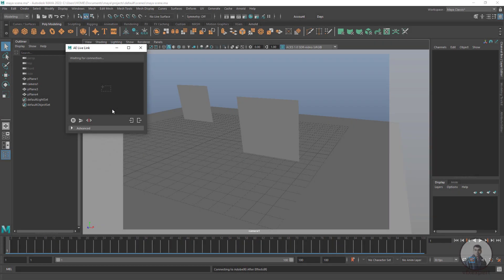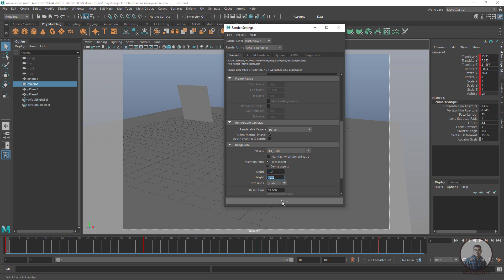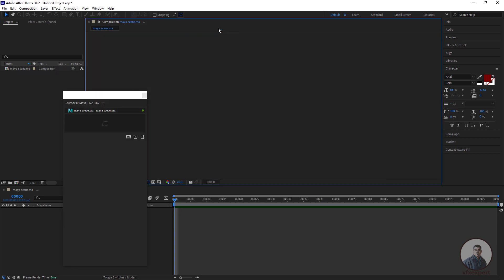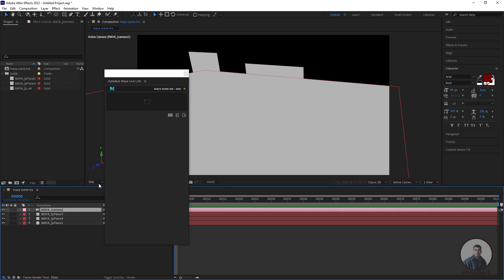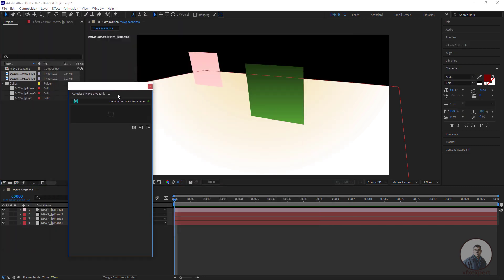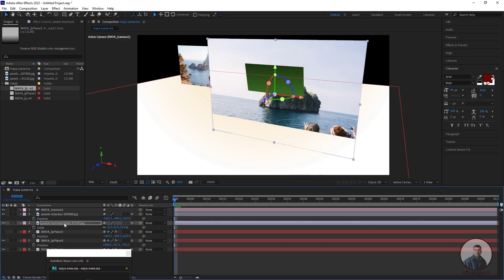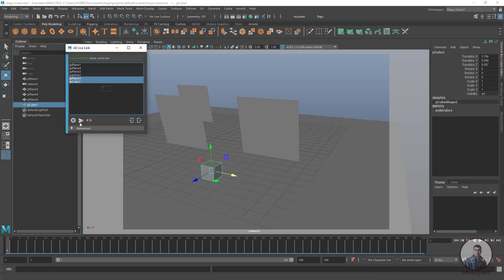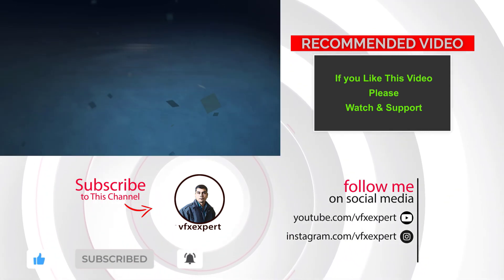Export Maya Camera To After Effects Using Maya Live Link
In this video we will see how to maya camera to after effects using maya live link.